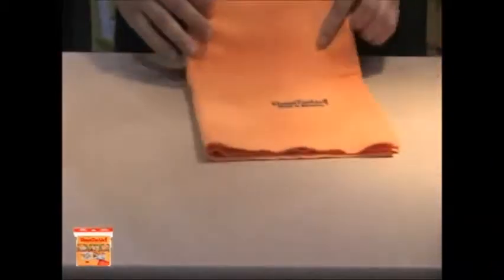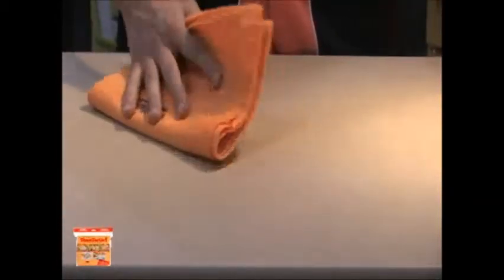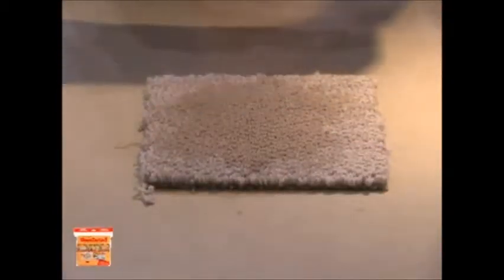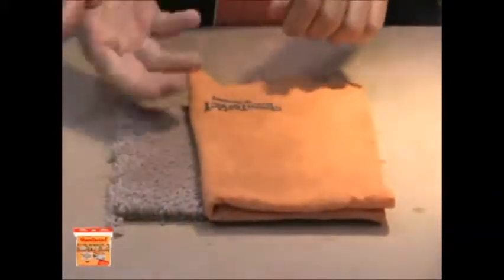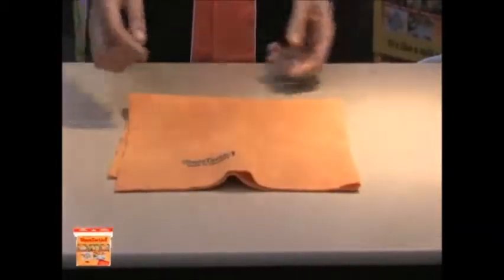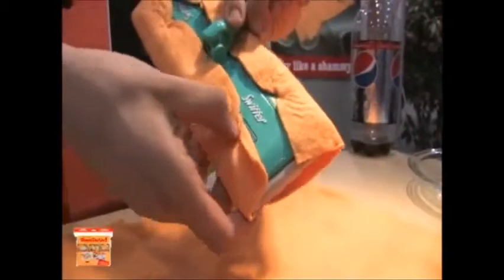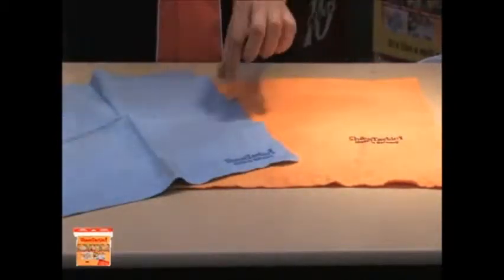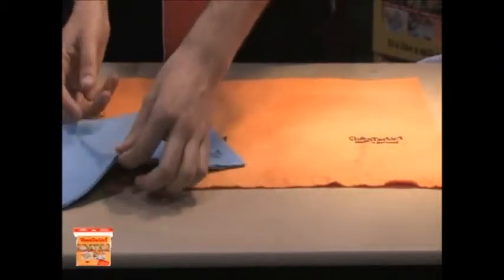SMARTBRAND™ ShamTastic!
ShamTastic amazing Shammy!